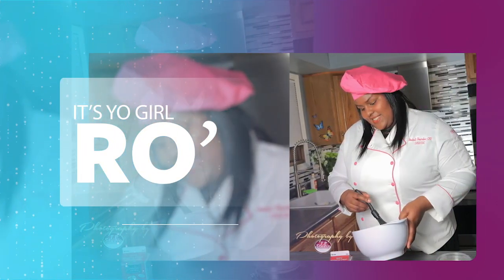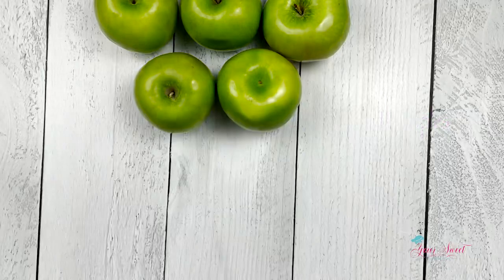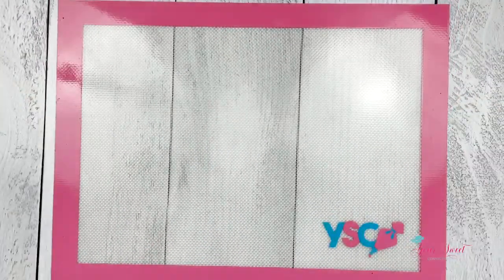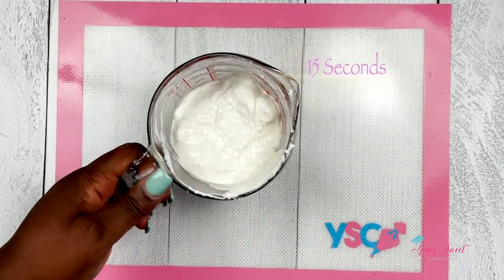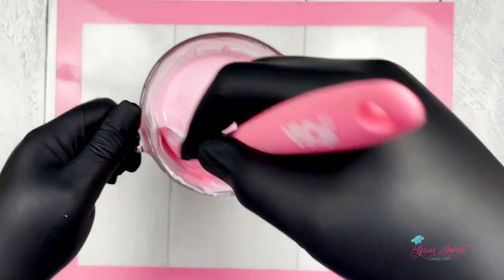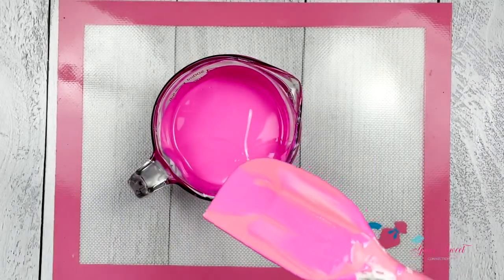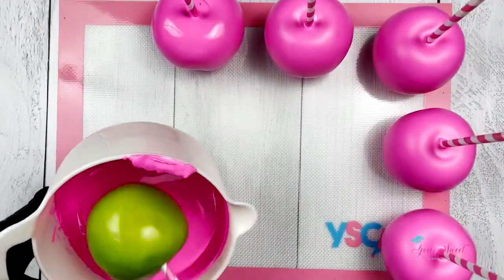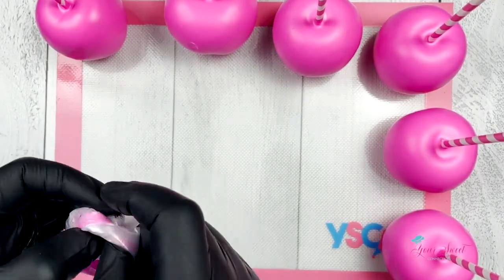HOW TO CREATE CHOCOLATE PINK APPLES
In this video I’m sharing how to achieve this amazing color with chocolate Melts. Here I will show you how to achieve a very vibrant Pink using Chocolate Food Coloring, only made for Chocolate. All supplies are listed below.

PIPING BAGS

SUPER WHITE CHOCOLATE MELTS
Excited to share this item from my etsy shop: Merckens Super White MeltIng Wafers

PINK PAPER STRAWS

MIXING BOWL